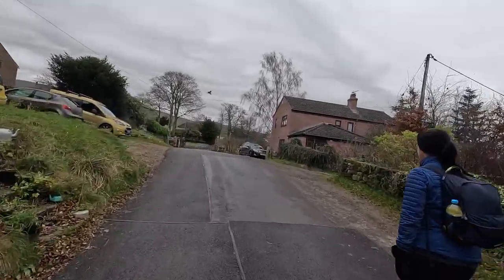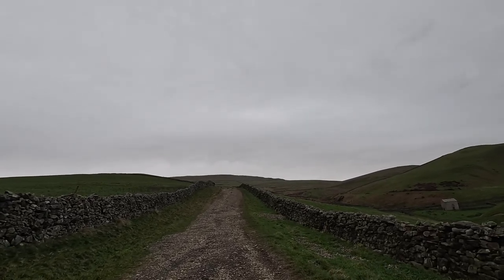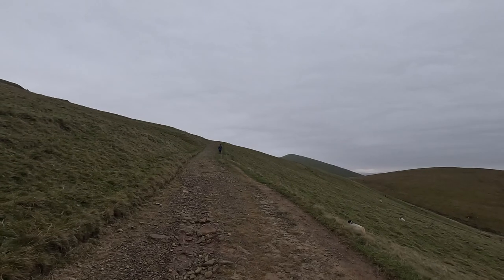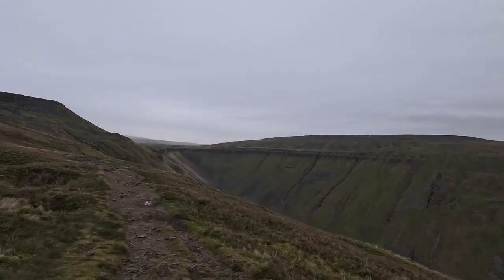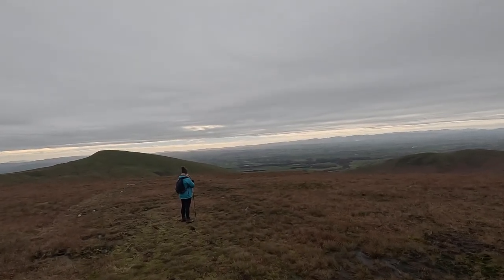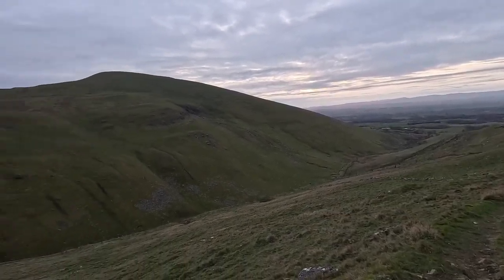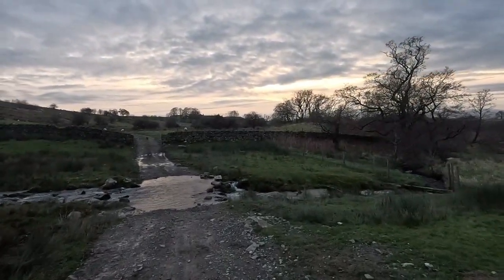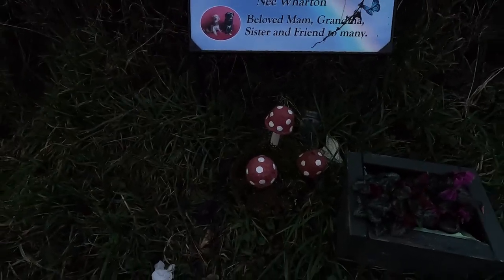"High Cup Nick" (The Movie) 26.11.23 Series 2 (Episode 2)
It was Sarahs birthday,  so we decided to climb up to High Cup Nick and we got the views. Fantastic days hiking 🚶‍♀️ 🚶‍♂️😎
Very nice 👌